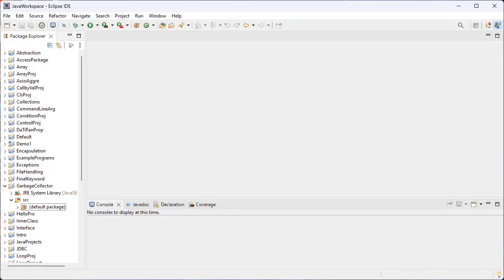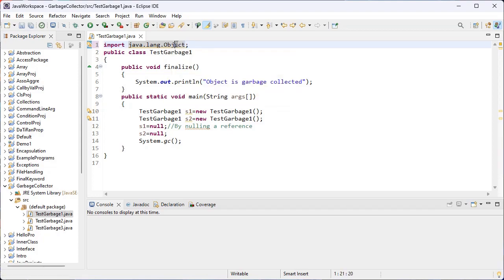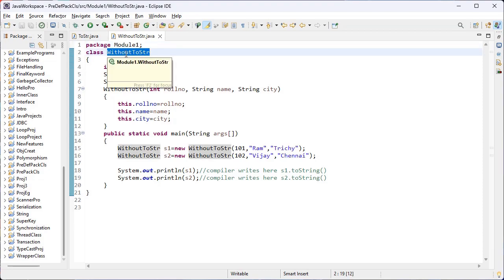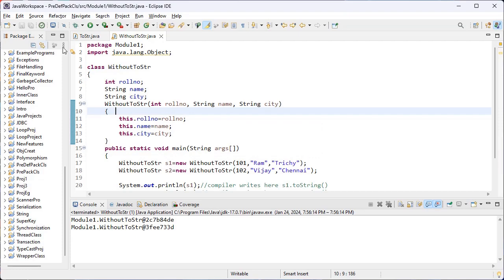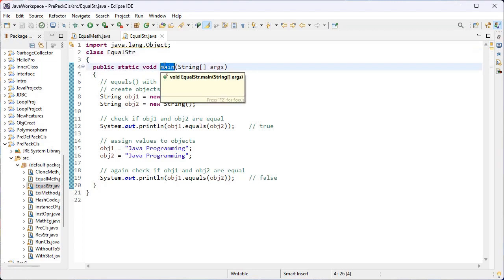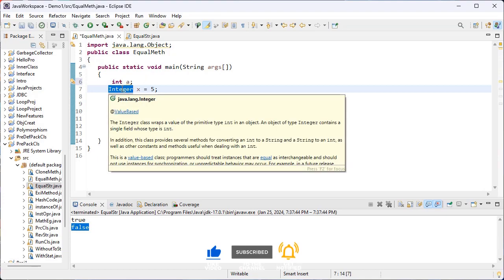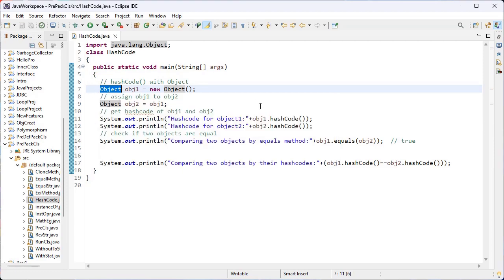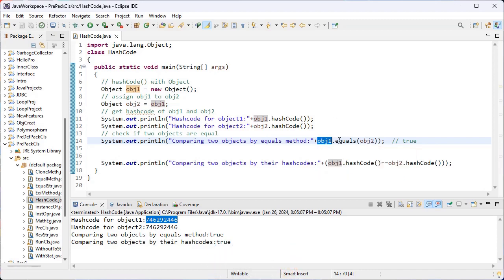Java Tutorial | InBuilt Class Object Methods | toStr(), equals() and hashCode() Method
Object class is present in java.lang package.
The toString() method returns the String representation of the object.
If you print any object, Java compiler internally invokes the toString() method on the object. So overriding the toString() method, returns the desired output.
Note: Default behavior of toString() is to print class name, then @, then unsigned hexadecimal representation of the hash code of the object.

The equals() method checks whether two objects are equal.
equals() Return Values:
returns true if two objects are equal
returns false if two objects are not equal
Note: In Java, if two reference variables refer to the same object, then the two reference variables are equal to each other.

What is meant by hashCode in Java?
hashCode in Java is a function that returns the hashcode value of an object on calling. It returns an integer value which is generated by the hashing algorithm. The process of assigning a unique value to an object or attribute using an algorithm, which enables quicker access, is known as hashing.
hashCode in Java helps the program to run faster. For example, comparing two objects by their hashcodes will give the result 20 times faster than comparing them using the equals() function.